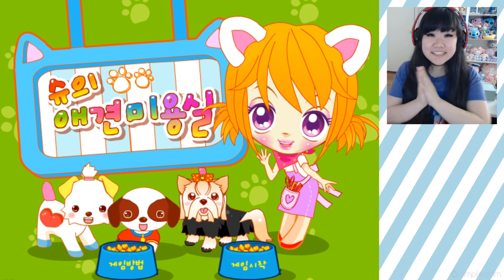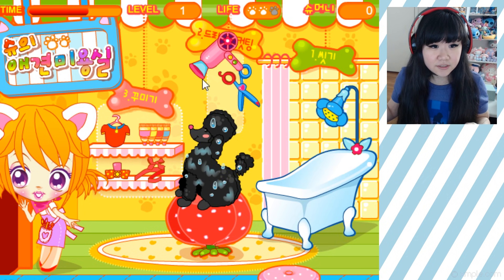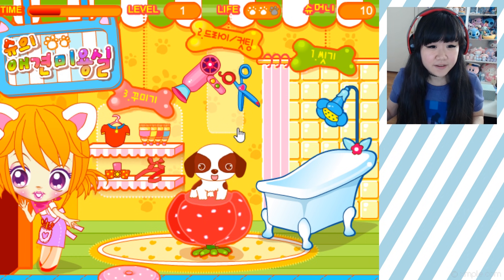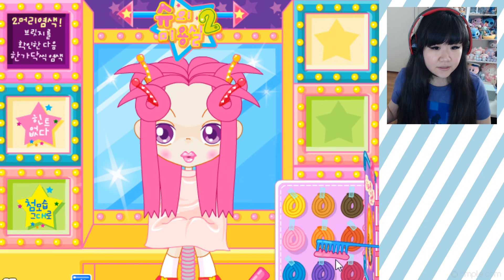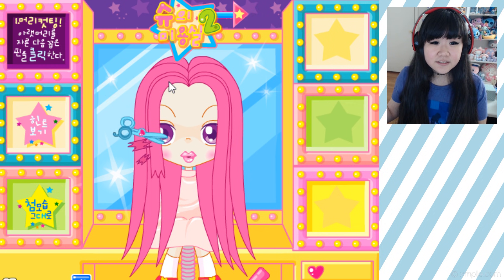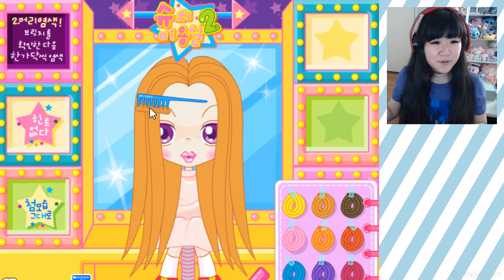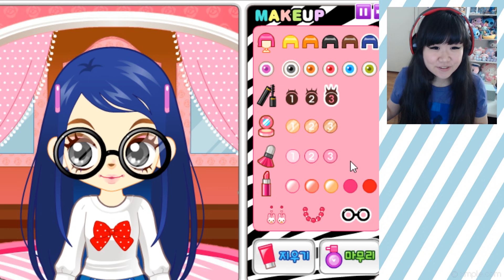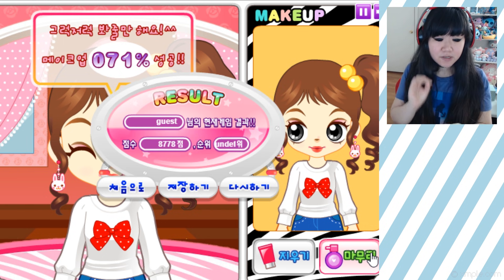Leave It to Beauty Guru Lastic! - Shu's Beauty Series Korean Games - DOLLASTIC PLAYS!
❤︎ Watch Playlists from Dollastic Plays! ❤︎

Minecraft: dollastic
Roblox: DollasticDreams